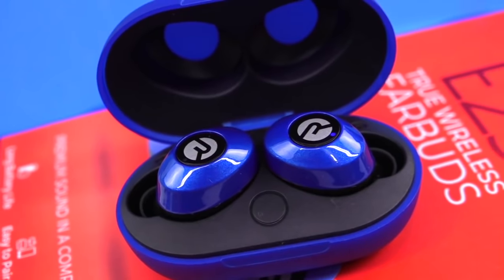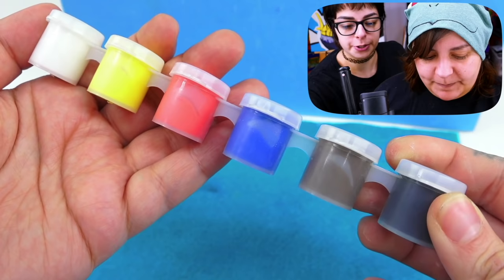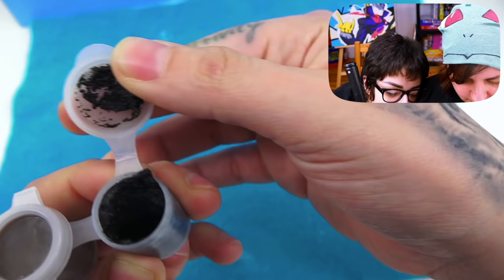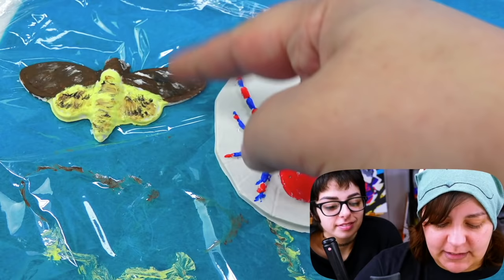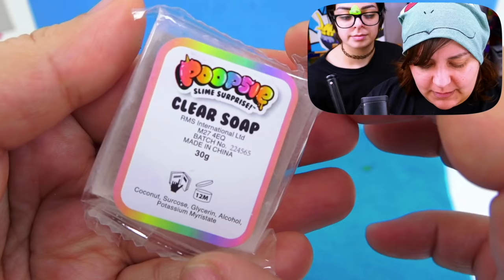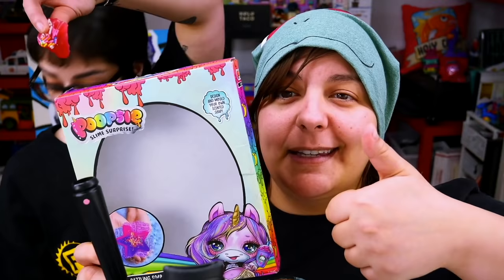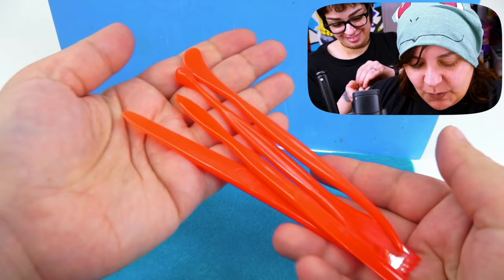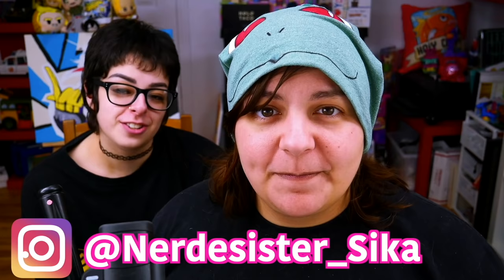CASH or TRASH? Testing 3 International Craft Kits Poopsie Slime Soap!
Cash or Trash International Craft kits sent by you! . Today we will be testing craft kits Poopsie Slime Soap sent from the U.K., Plaster Painting craft kit from Holland, and a German Clay diy dinosaur. Are they worth it? Or should they go IN DA TRASH?

Song: Janji - I Got You (feat. Johnning)